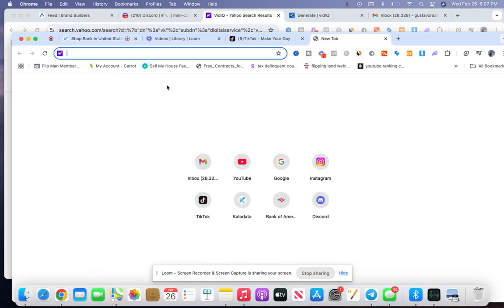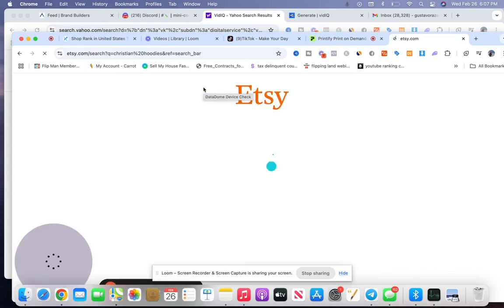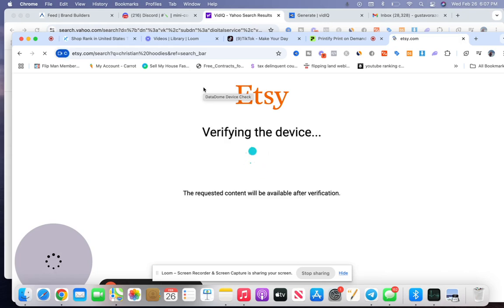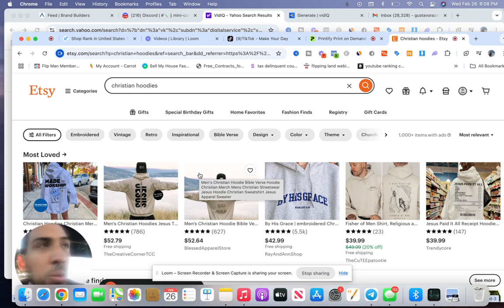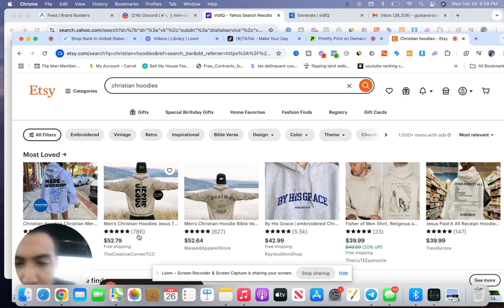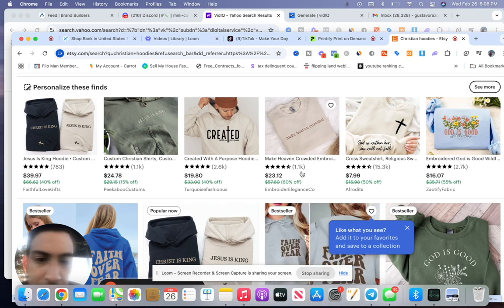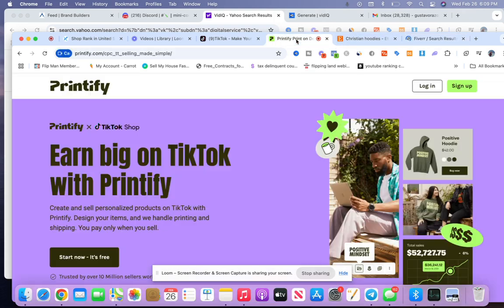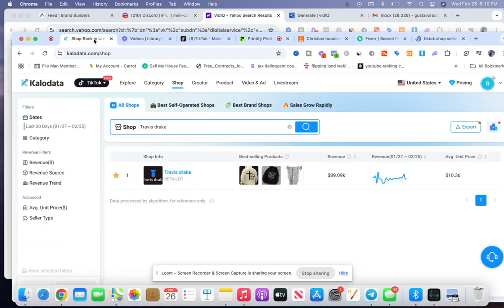non-guru explains how to print money with e-commerce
Unlock the secret to printing money with ecommerce made easy! In this video, we'll show you how to build a profitable online business that generates passive income without the need for complex marketing strategies or technical expertise. From setting up your online store to finding the best products to sell, we'll cover everything you need to know to get started with ecommerce and start making money online. Whether you're a complete beginner or an experienced entrepreneur, this video is perfect for anyone looking to build a successful ecommerce business and achieve financial freedom. So what are you waiting for? Watch now and start printing money with ecommerce made easy!